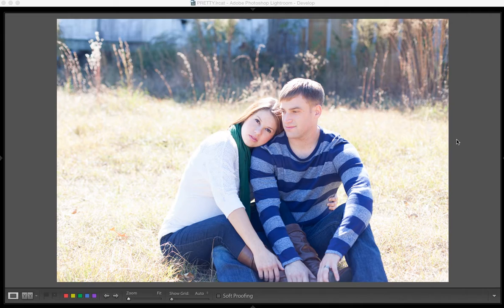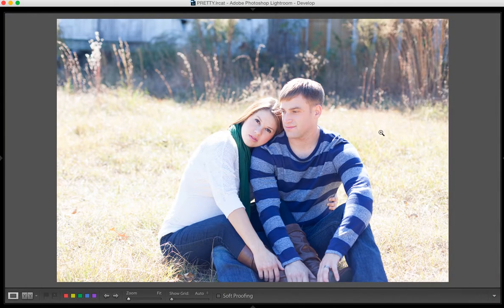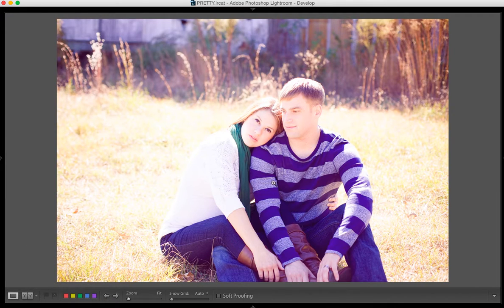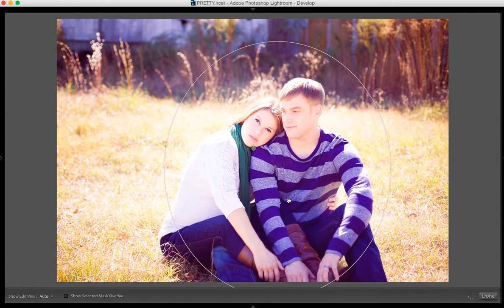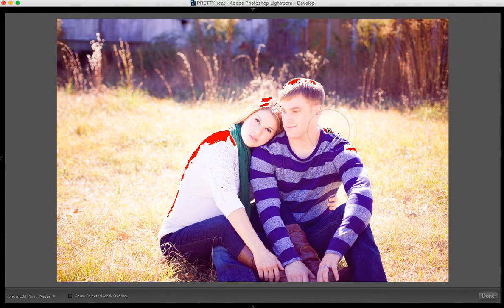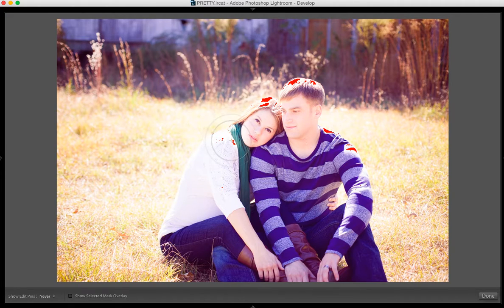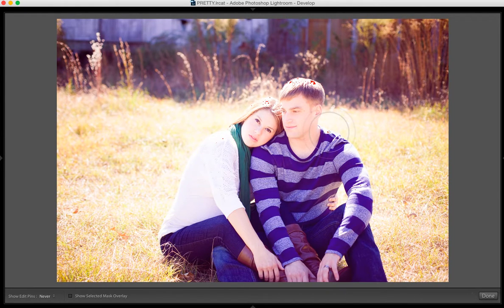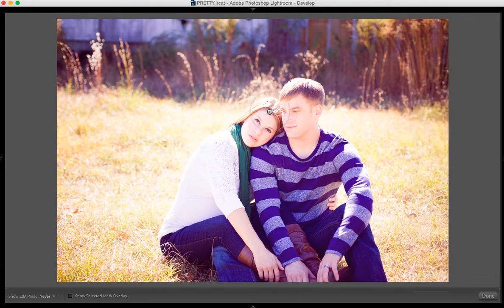Editing Images Taken Mid Day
The sun can be harsh in the middle of the day but creating a beautiful edit is still possible!